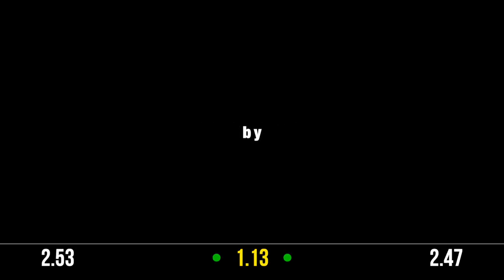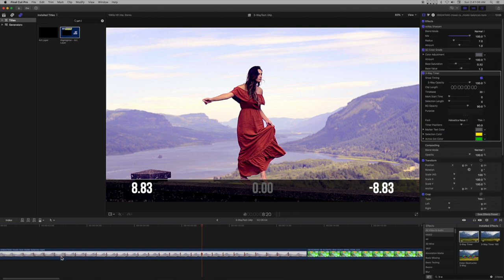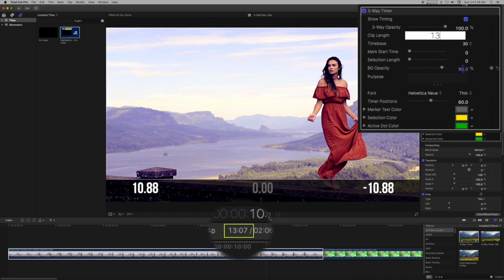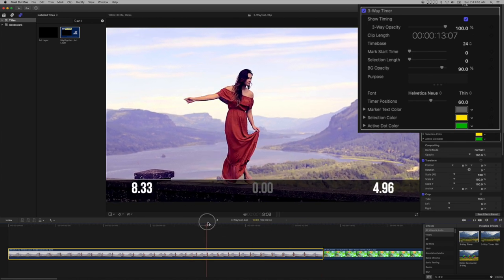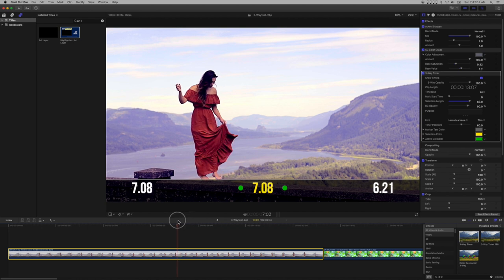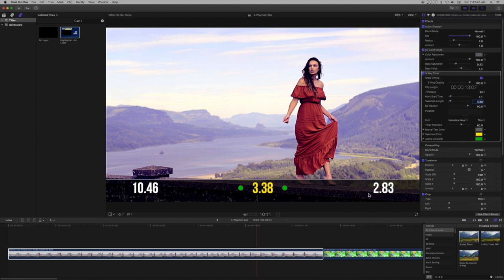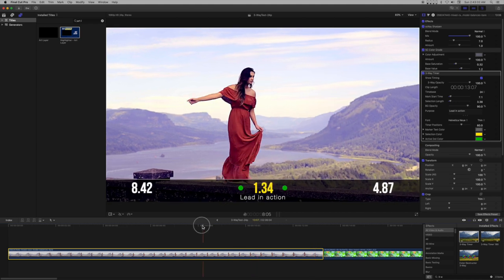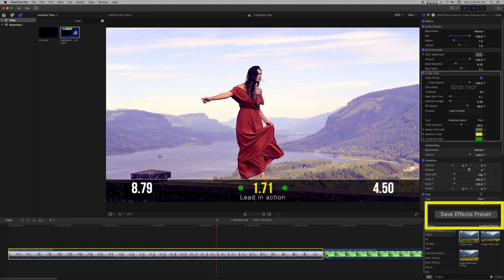3-Way Timer Released! - A Timing "Assistant" for FCPX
Dealing with unidirectional timing that is standard had gotten to be a royal pain ... ... ...

3-Way Timer is a tool. It is not intended to remain in view after use. Simply uncheck its visibility in the Effect Inspector or Turn it OFF with the optional checkbox.

3-Way Timer is frame accurate for all whole number frame rates supported by FCPX. There are two versions: one for 60 second timing and one for 180 second (3 minutes) timing (almost named it "Egg Timer").

3-Way Timer was developed out of the necessity to be able to calculate effects and title start times from the *end* of a clip, not just the beginning. For example: I want a Title to start 3 seconds before the end of a clip...

Enter 3-Way Timer.

This effect was also enhanced to track a sub-selection within a clip, also for title and effect placements.

3-Way Timer can be used more than once on any given clip, title or generator. Use the Opacity control to fade in and out among instances as needed. You can also use a tool like Highlighter to create clipping regions to compound the onscreen information.

You can, of course, use this effect to whatever artistic expression you like! ;)